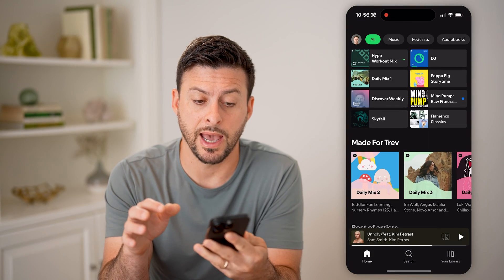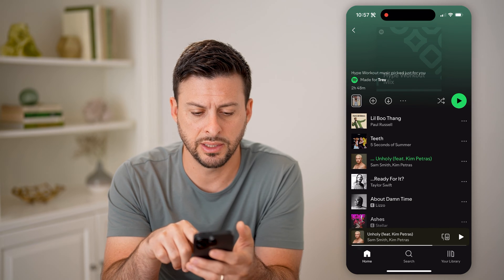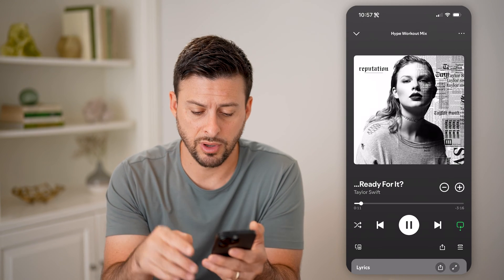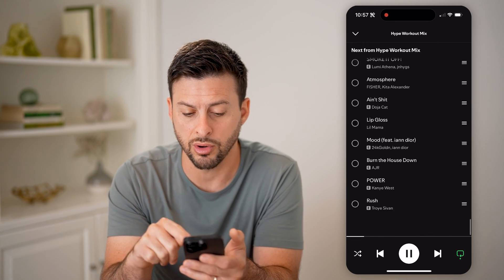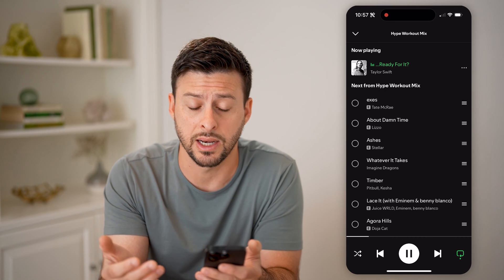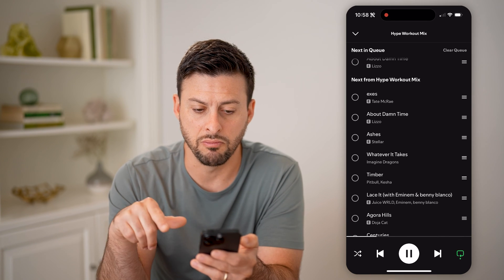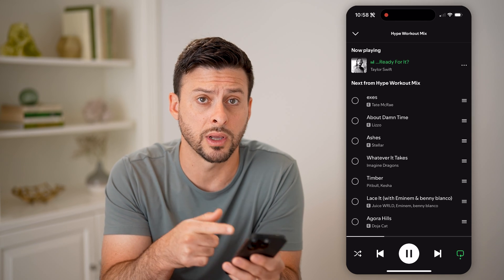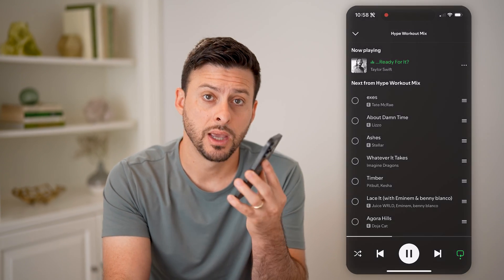How To Check Spotify Queue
Here's how to check your music queue on Spotify so you can see what songs are upcoming to be played, and so you can add more songs to be played next.